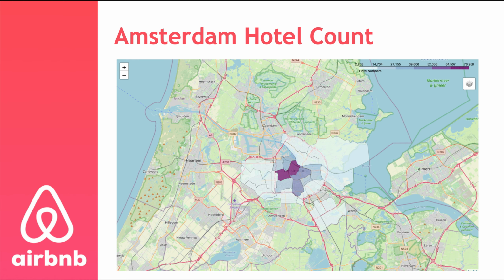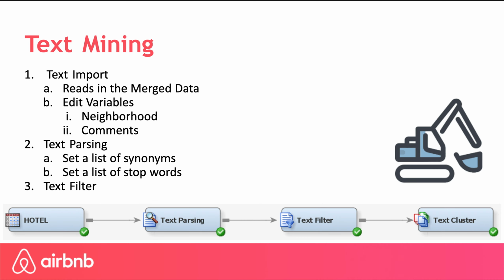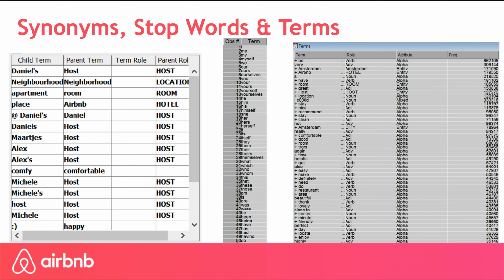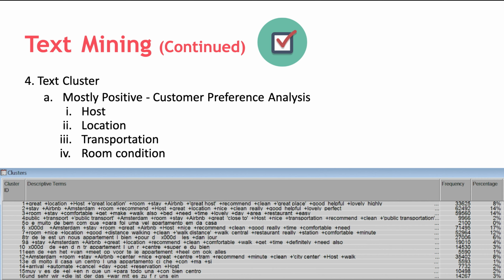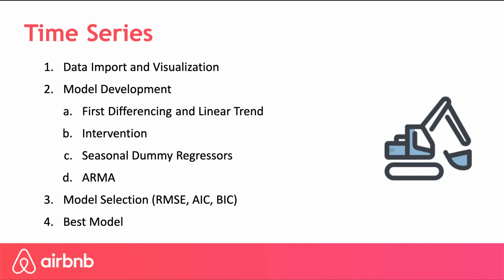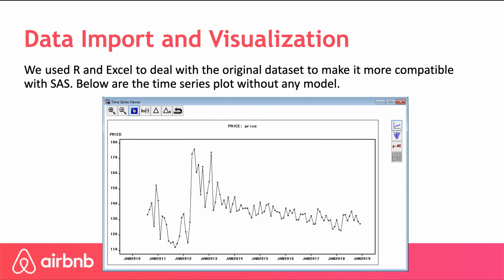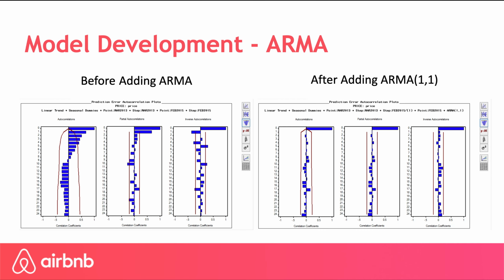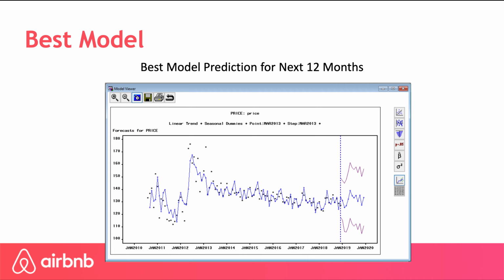Team12-Amsterdam Airbnb Analysis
2020 Spring SAS Project